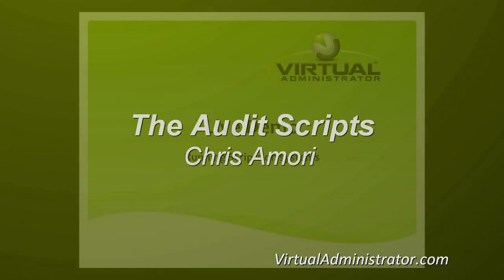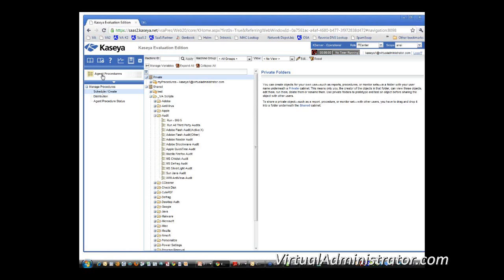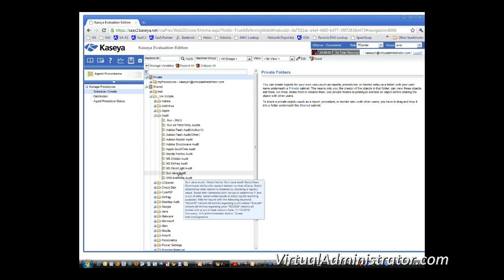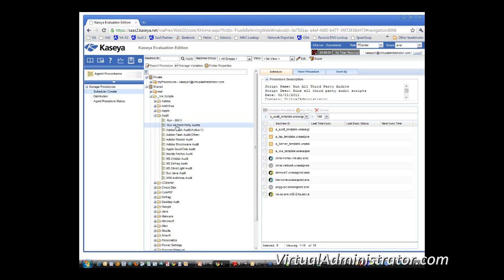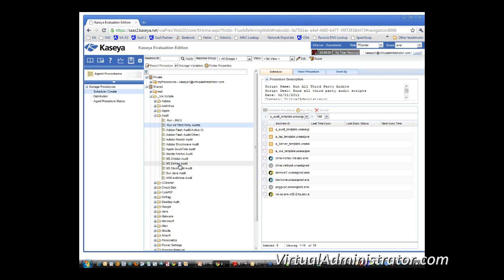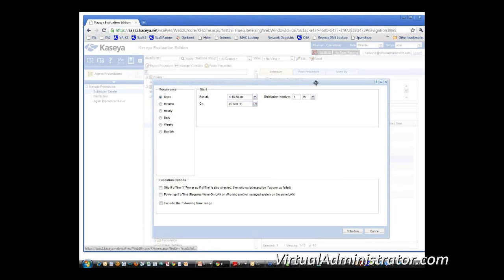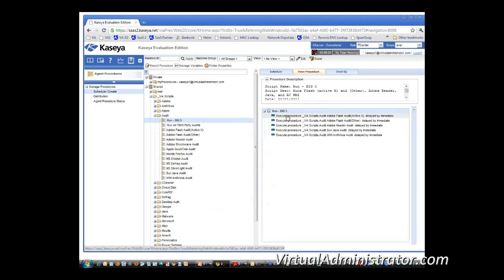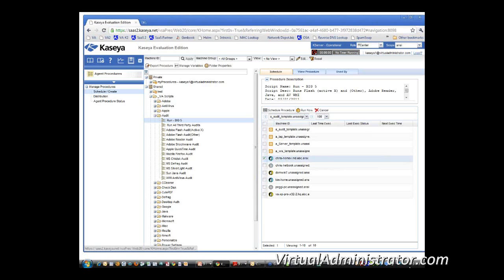Auditing Third Party Applications - The Scripts (Pt 2)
This video goes into detail about the agent procedures we developed to audit third party applications through Kaseya.

We cover how to find and execute the scripts so see if Java, Flash, Adobe Reader, Shockwave, Silverlight, Firefox, Internet Explorer, and more are up to date.